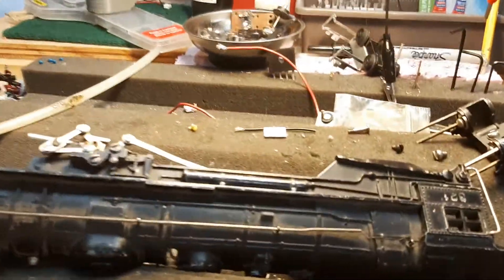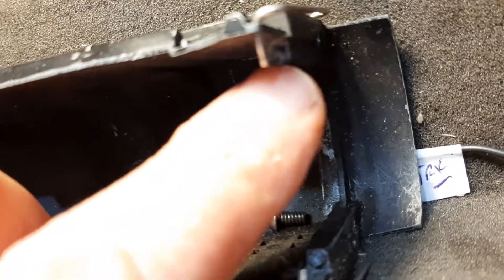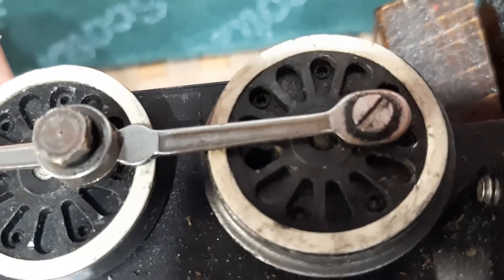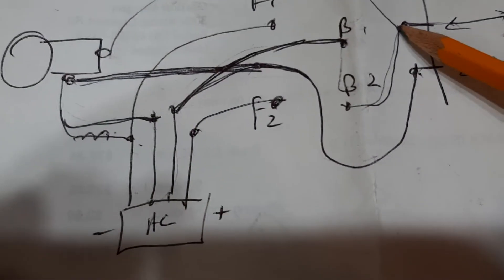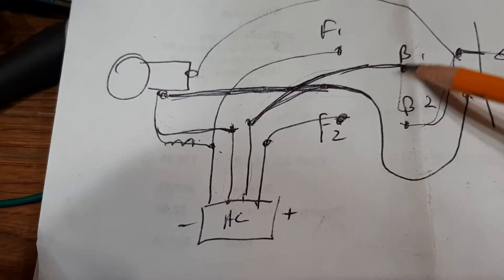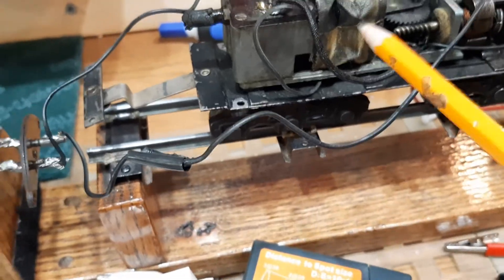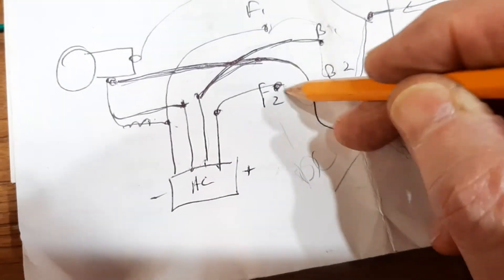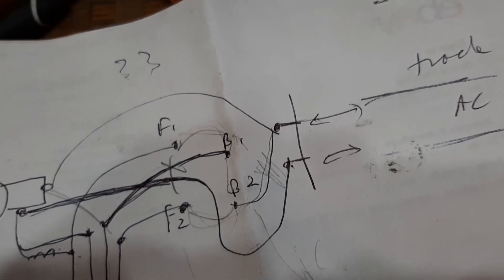Hudson wiring mystery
Rectifier has to be put in wrong. O need to study this a little more. Maybe I can fix the wiring.